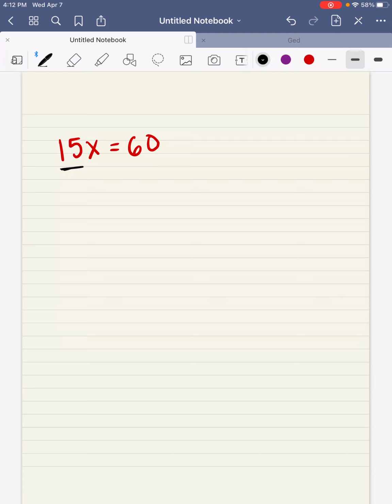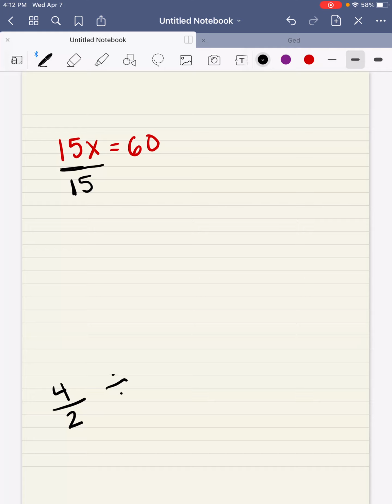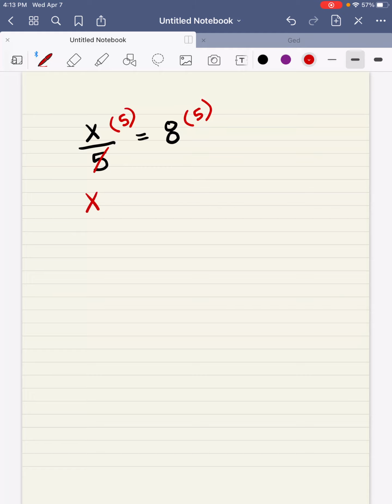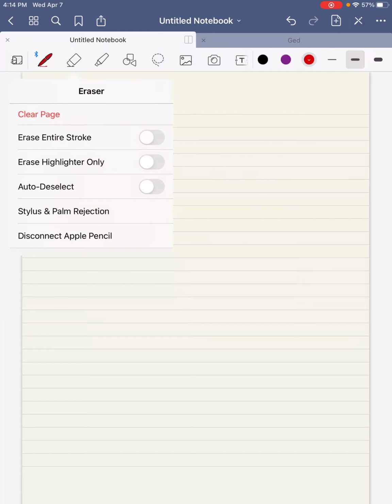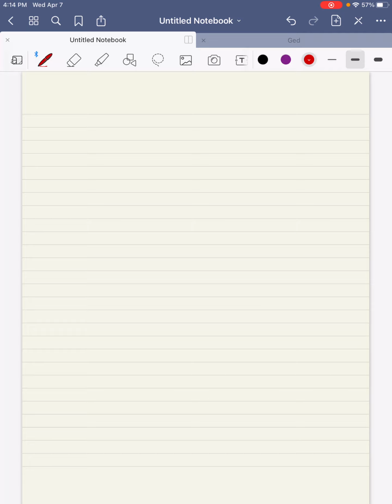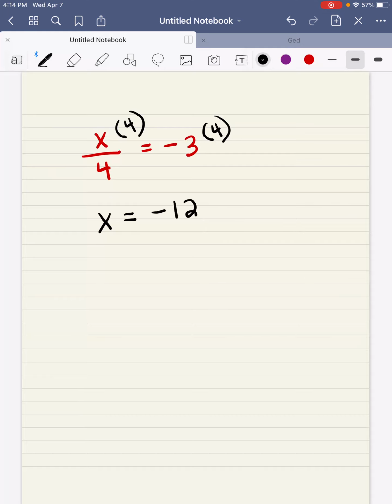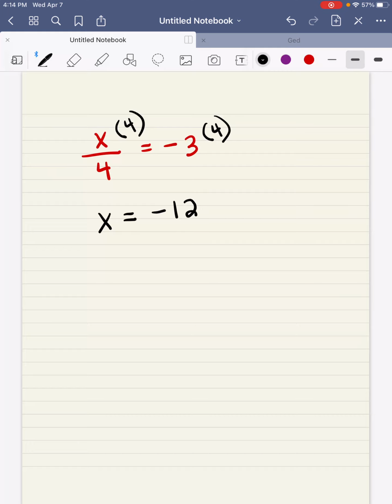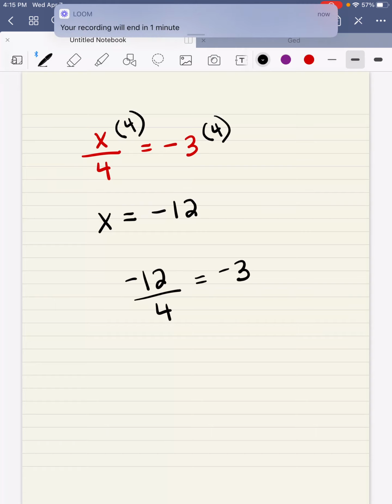Math opposites part 2